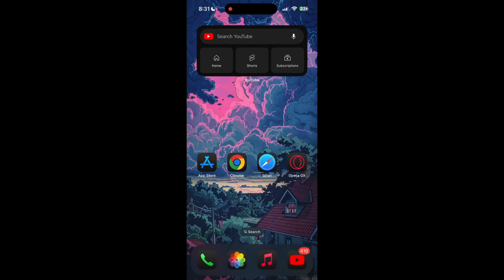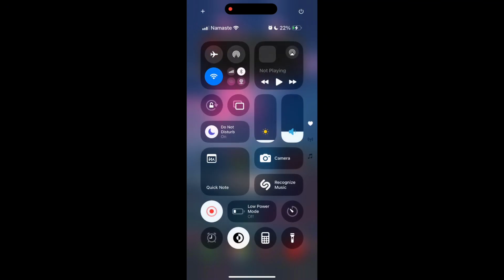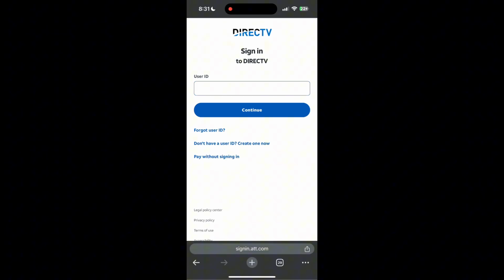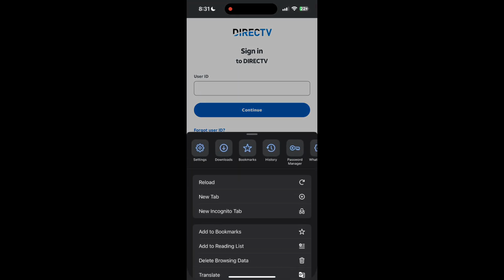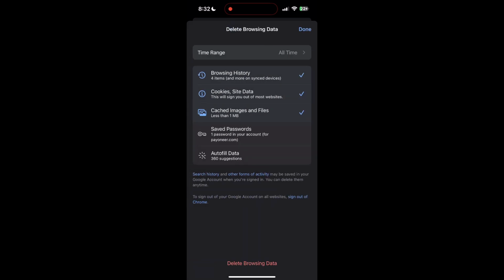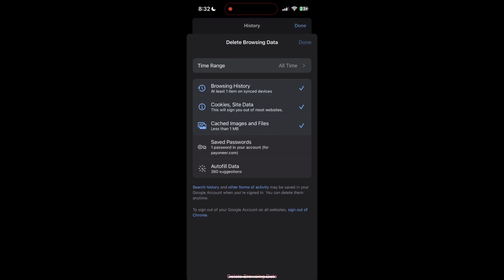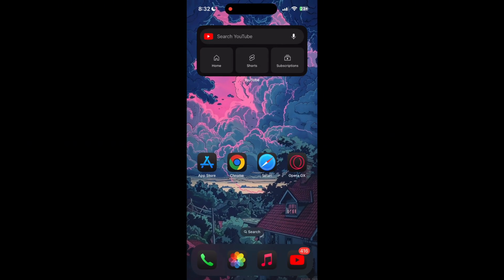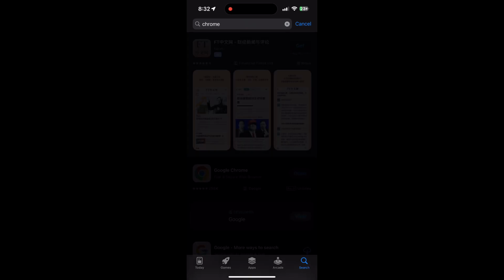How to Fix Direct TV Account Login Not Working 2024?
📡 Struggling to log into your DIRECTV account? We’re here to help! Whether you're trying to access your favorite shows or manage your account, login issues can be frustrating. In this video, we'll guide you through quick and effective solutions to fix your DIRECTV account login problems.